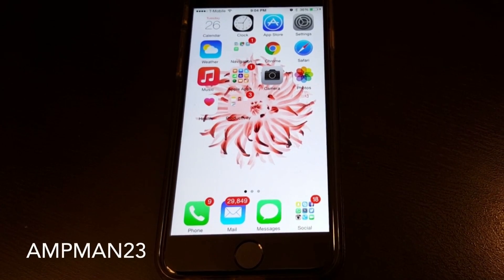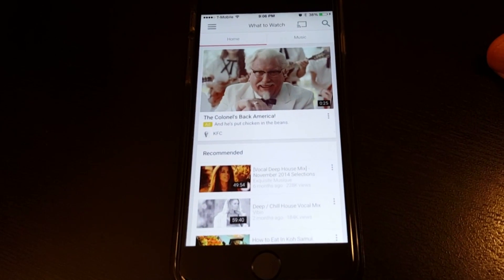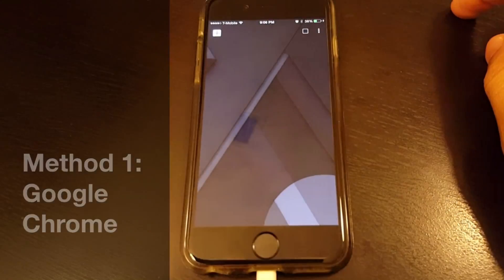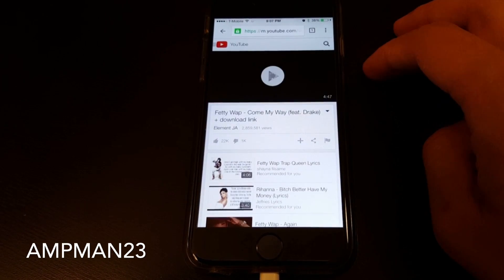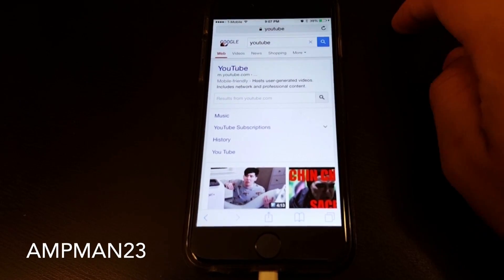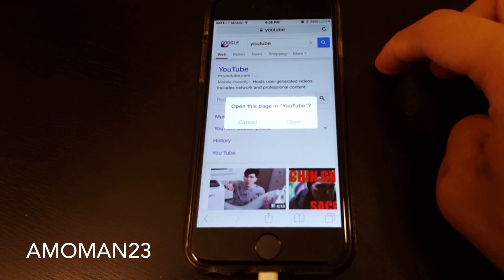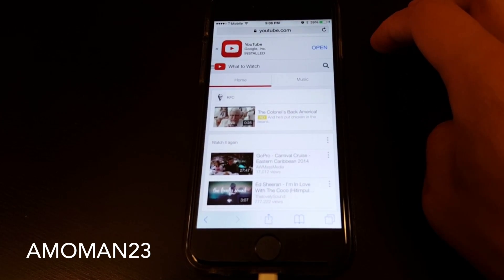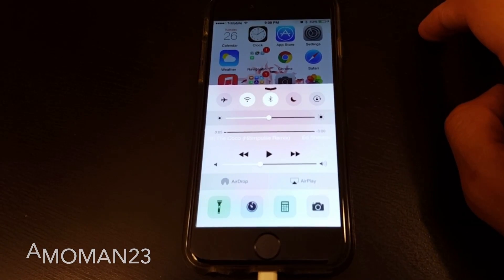Play YouTube in Safari browser not in App (iOS 11/iPhone fix)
Play YouTube in Safari browser not app (iPhone/iPad fix)
With the iOS iOS10 iOS 11 update , many have reported YouTube automatically opens up inside the app instead of Safari.  There are 2 ways to fix this:

1) Download the Google Chrome browser, YouTube still works inside the browser.  Do no tap "Open in YouTube".

2) You can still use Safari, here is the quick way to fix it.
- Open YouTube in your browser
- It will redirect to the YouTube app.  Double tap the home button and swipe up to close the app
- Return to the browser and browse to youtube.com again.  This time Safari will ask you if you want to "open this page in YouTube", tap Cancel.
- Type YouTube again in the browser again and this time it will take you to the YouTube page.